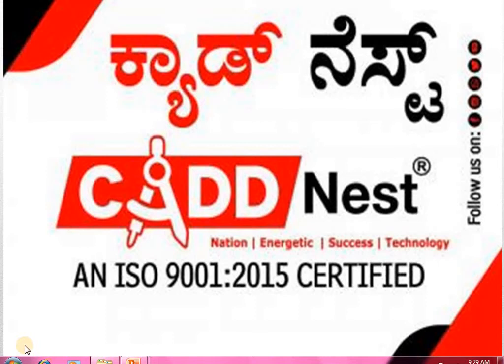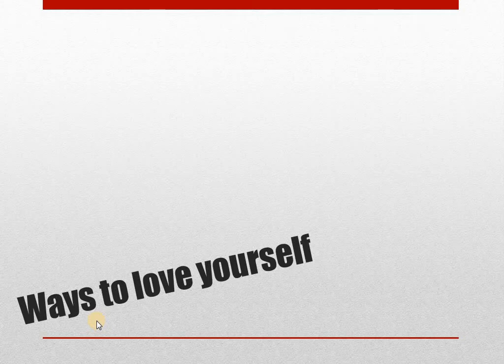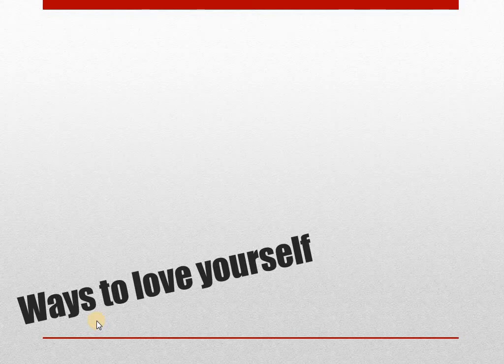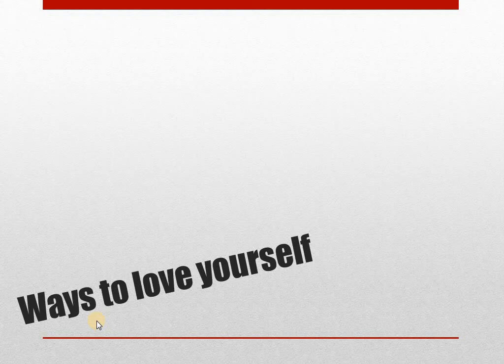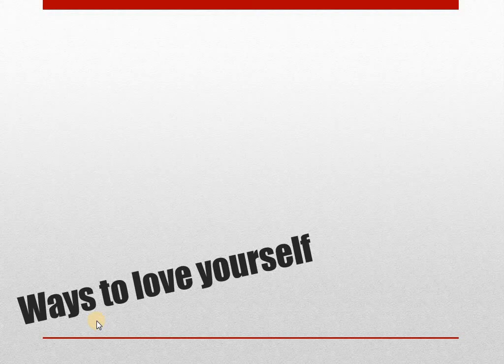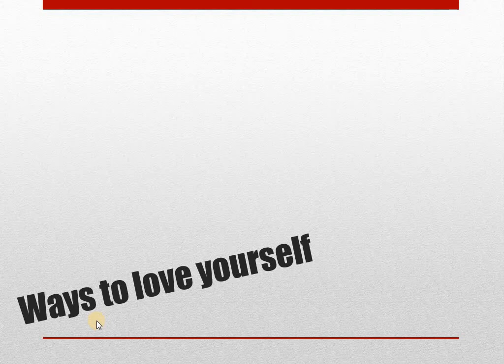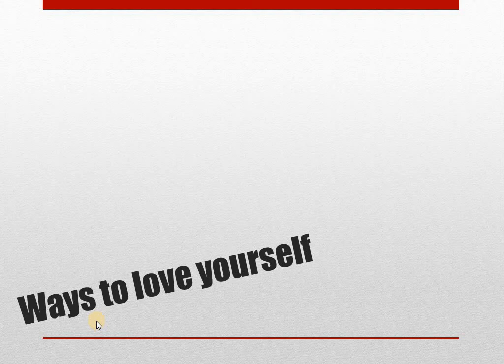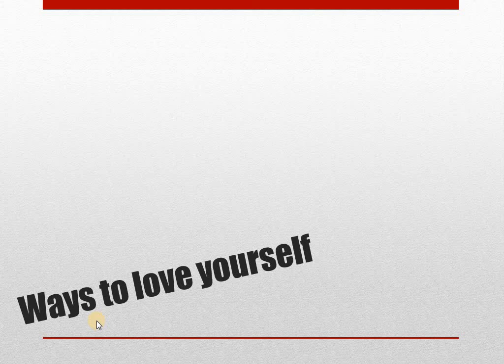Ways to love yourself: Part-2